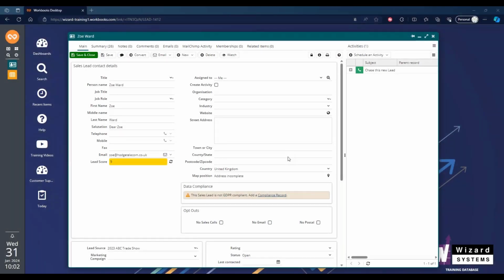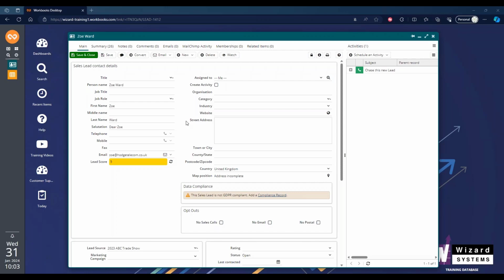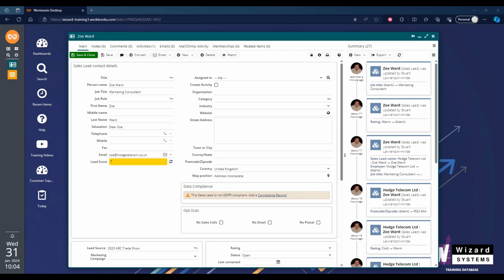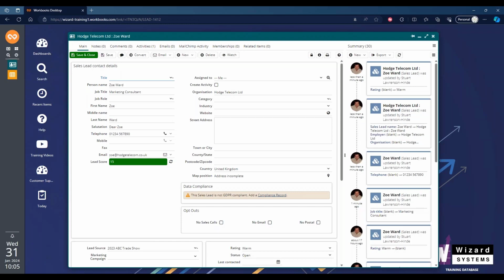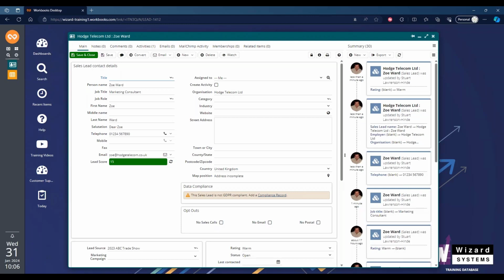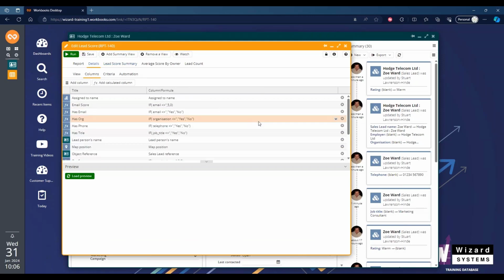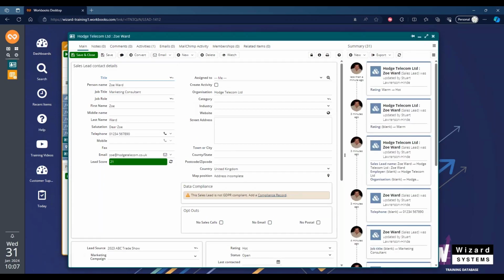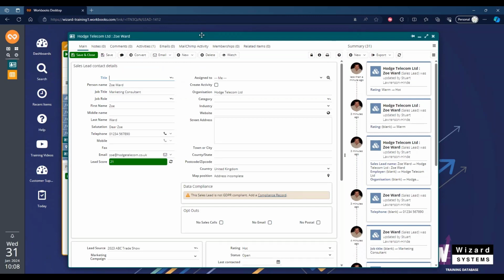How to Automatically Score your Sales Leads, and more, in Workbooks CRM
So you get a new lead, how can we easily apply a simple algorithm, to score that lead based on your criteria.

Lead scoring assigns values to individuals based on certain characteristics on their record to gauge their sales readiness or how important they are to you.

The benefit can be that you focus your efforts on the good leads and not the bad, it helps you prioritise, and because the score is in the Workbooks system it can help you with marketing and reporting.

And Identifies the gaps - Looking at score patterns helps reveal weaknesses in the conversion process. E.g. Are plenty of cold leads visiting your site but few becoming hot prospects? That signifies issues with lead nurturing process.